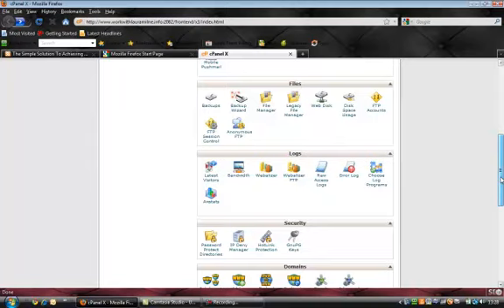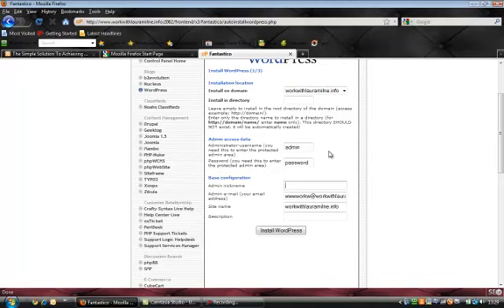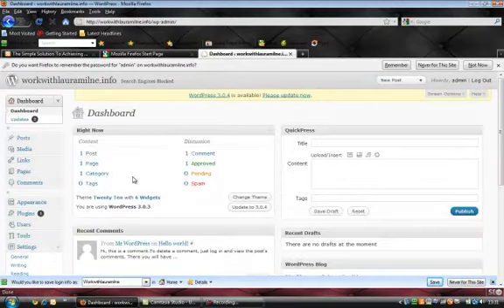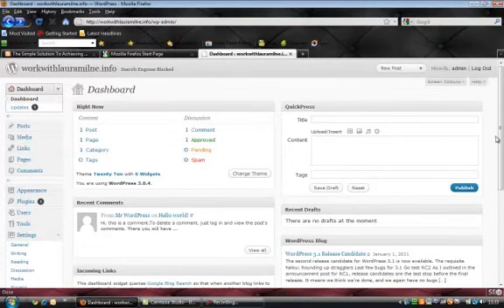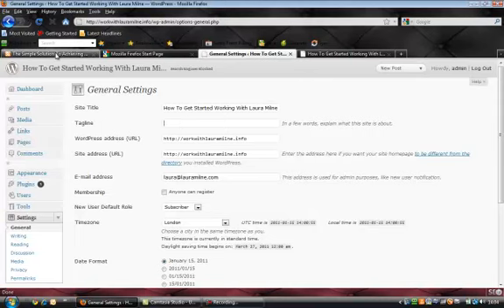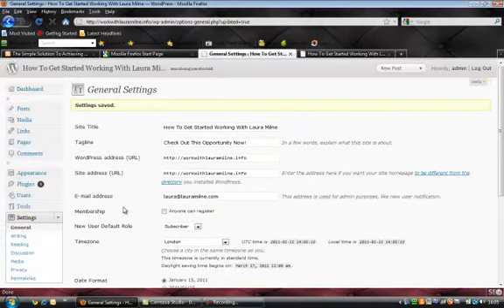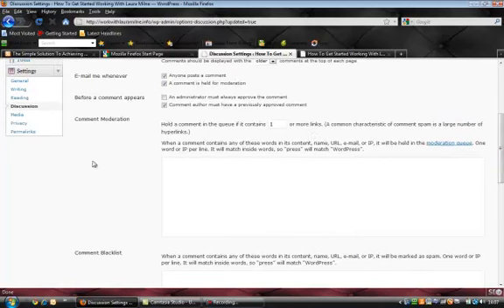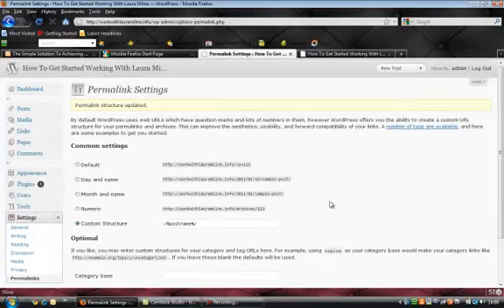Setting Up Your Blog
A step by step guide to setting up your blog.